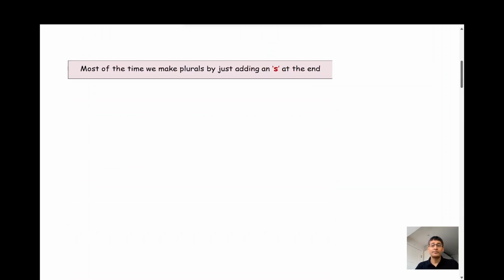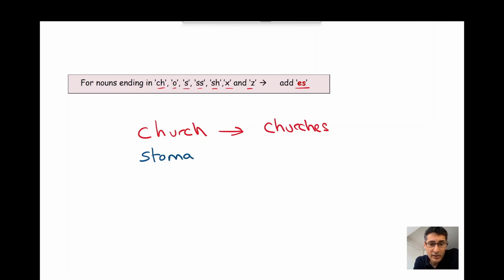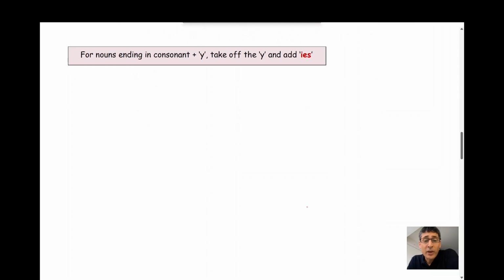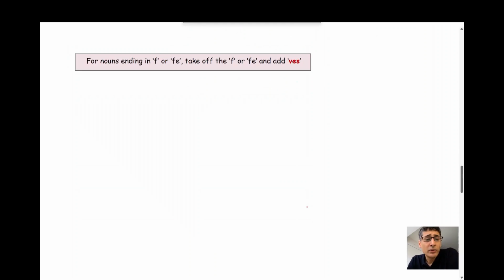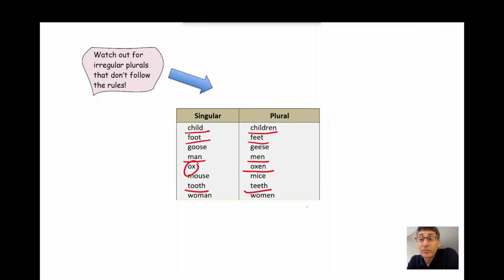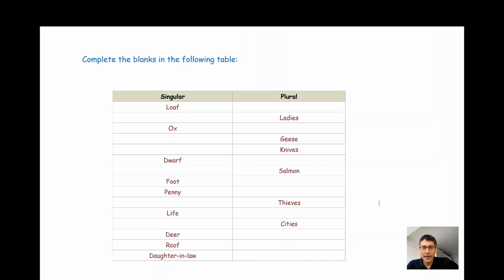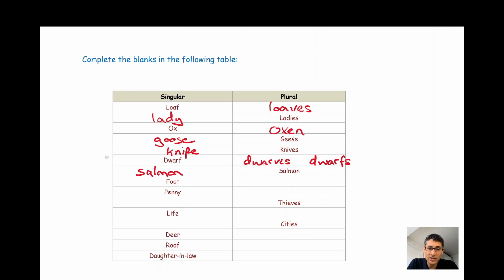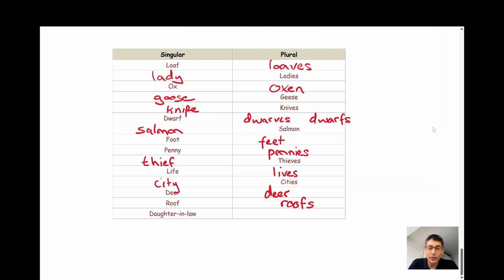Spelling Rules for Making Words Plural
In this video, you will learn about plural nouns.

A plural noun is a word that names more than one person, place, thing, animal or idea. When we write plural nouns, we always have to look at the end of the word. Normally, we add "s" to make a plural noun. But, if a word ends in a ""hissing"" sound, we add "es" and if it ends with a "Y," we add "ies" or sometimes just an "s".